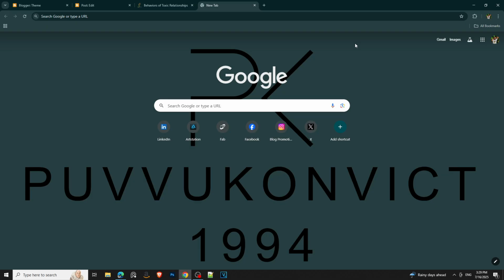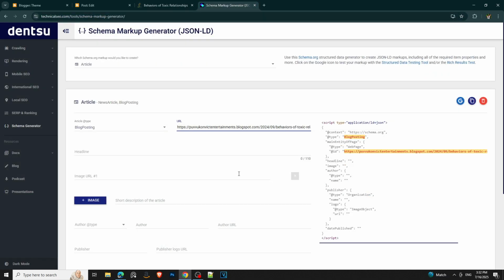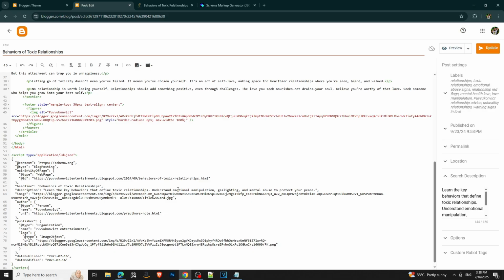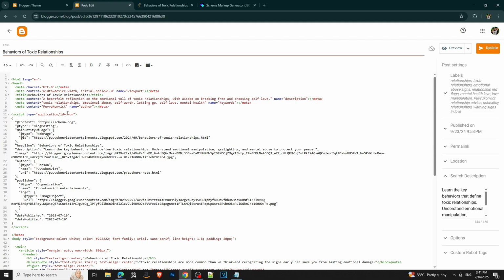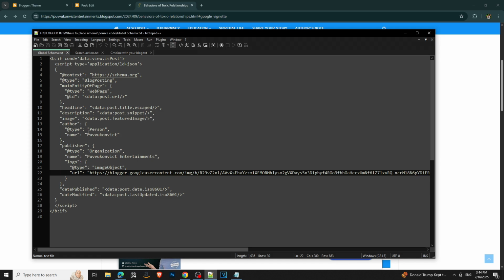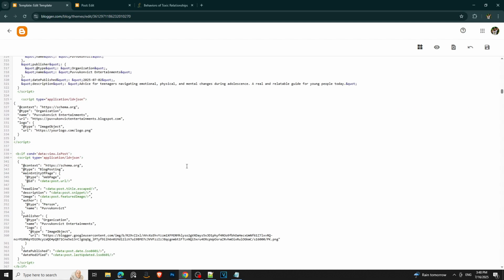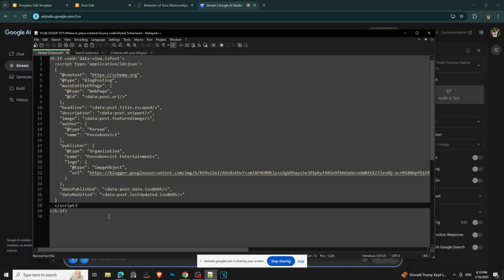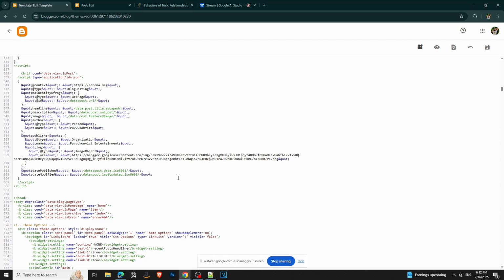Global Schema Markup Explained | Generate, Place & Boost SEO with AI Tools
📌 In this video, I explain Global Schema Markup in detail!
I recorded my screen to show viewers how to generate schema code, where to place it for better ranking, and how AI tools can help implement schema correctly.

🔎 What you'll learn:
- What is Global Schema Markup
- How to generate schema code easily
- Best practices for placing schema markup on your website
- How schema improves SEO and search visibility
- Using AI tools to place schema accurately
- Example of a web post with rich snippets

💡 Why watch?
Schema Markup is one of the most powerful SEO techniques to make your content stand out in Google search results. This tutorial is perfect for bloggers, developers, and digital marketers who want to boost their website’s visibility.